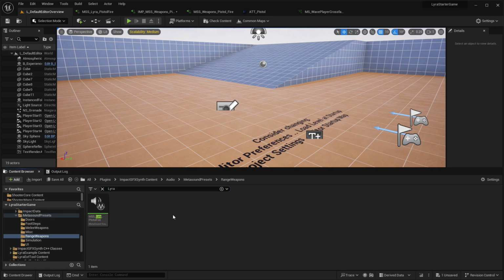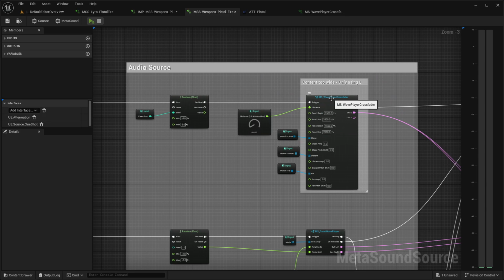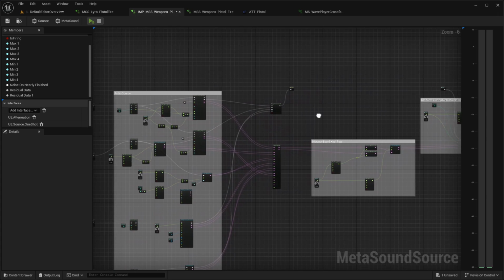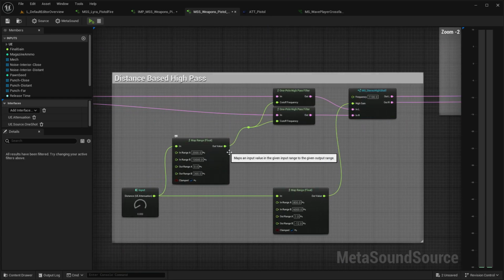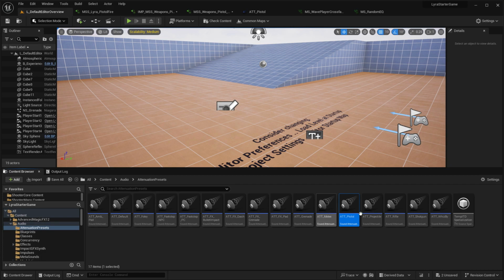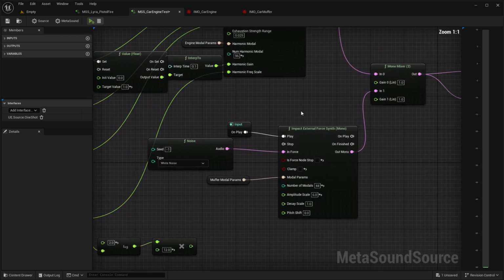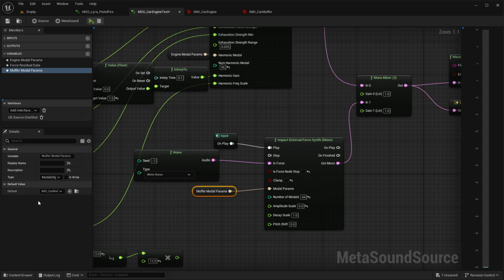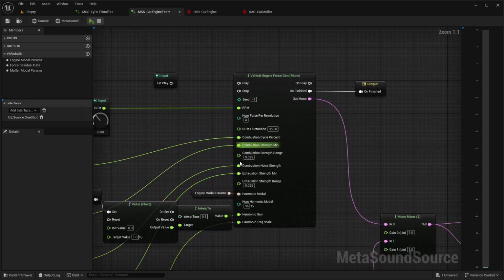Impact SFX Synthesizer - Tutorial 8: Lyra Gunshots & Distance Attenuation In-Depth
In this tutorial, we will explain how MetaSounds graphs in Lyra use  the distance attenuation interface to make triple A quality gunshots.